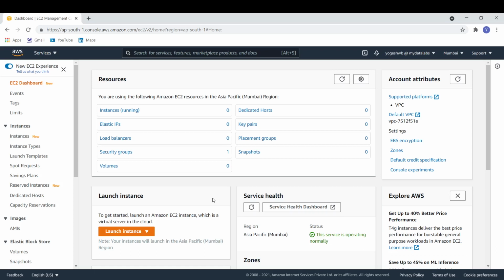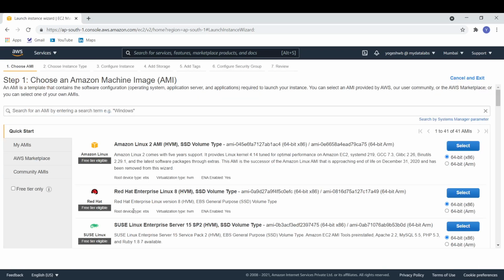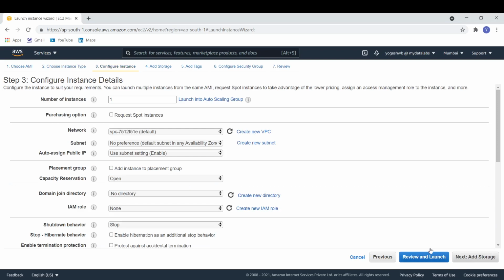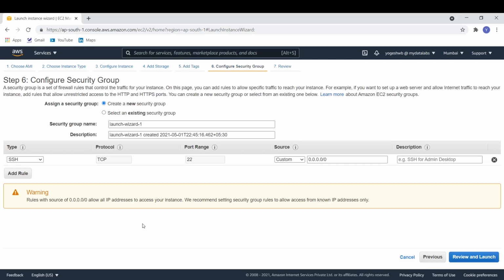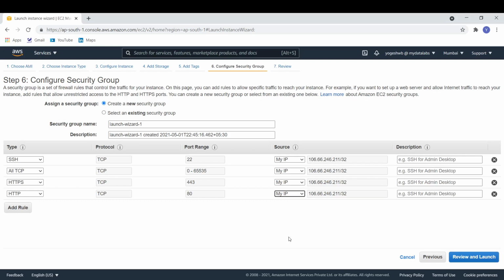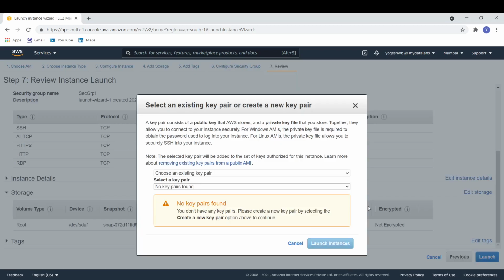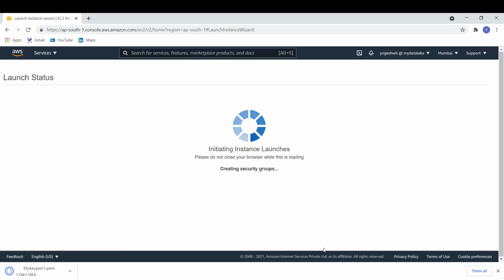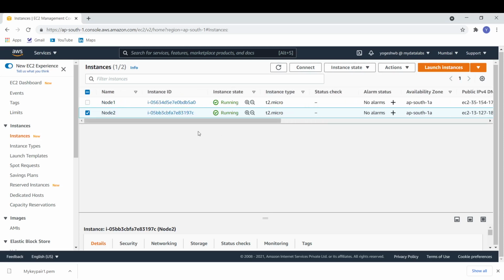Create EC2 Instance in AWS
This video shows how to create your first EC2 instance once you create your AWS account